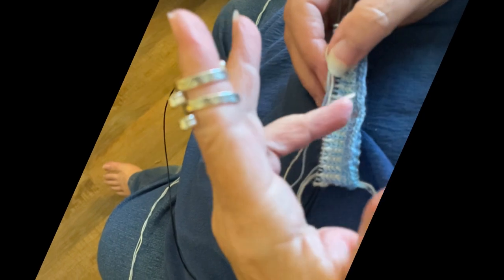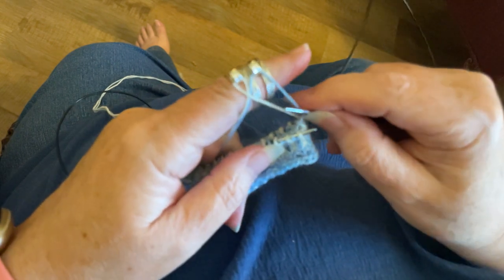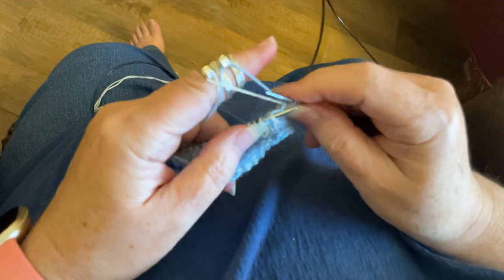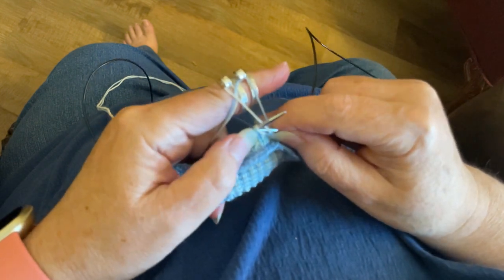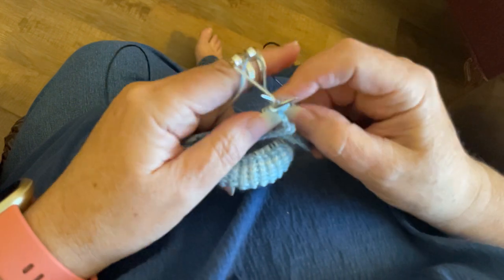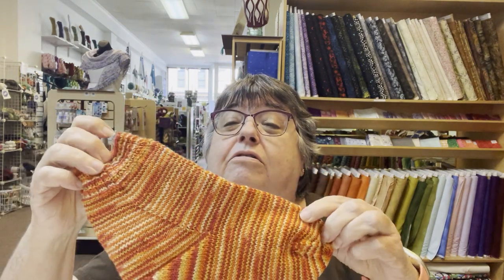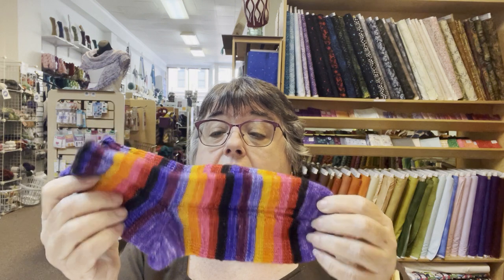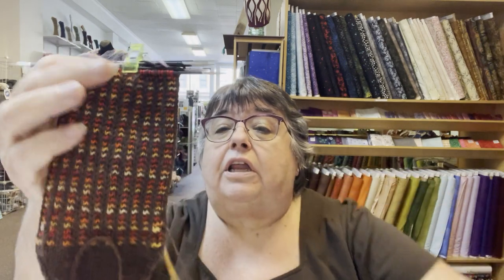Magpies Cottage - Corrugated Ribbing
This video is just a short talk on corrugated ribbing.  Followed by some other chatter.
I apologize for calling the purls,  Portuguese Purls, I meant to say Norwegian Purls.

knitting, crochet, weaving, sewing, quilting